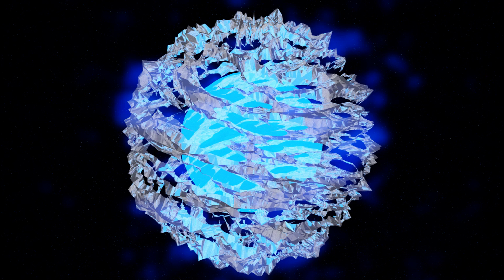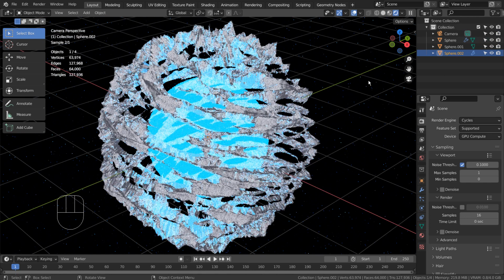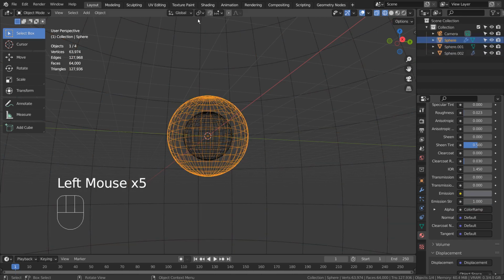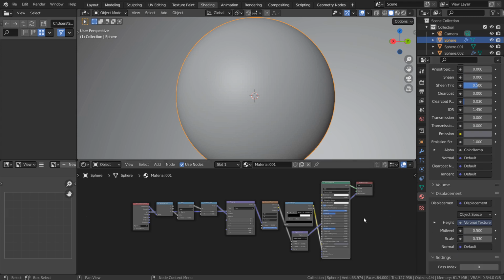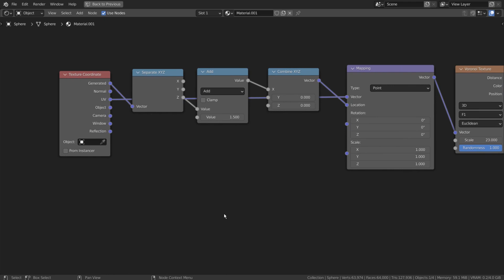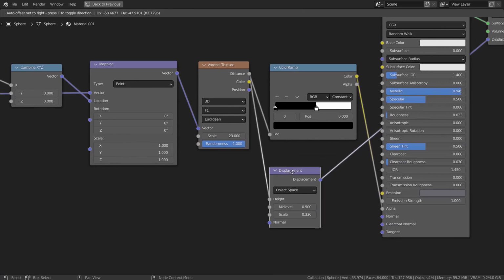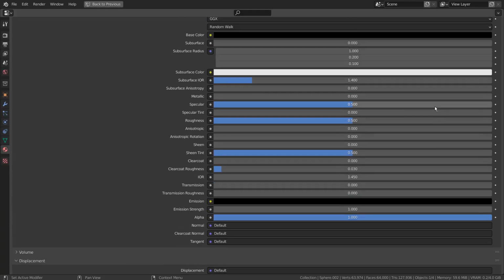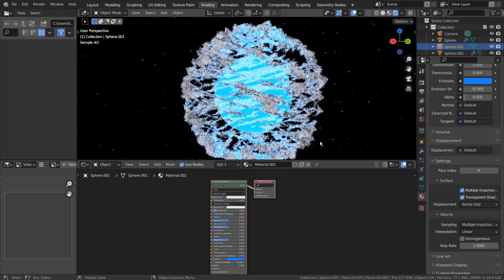Blender Tutorial - Alpha transparency